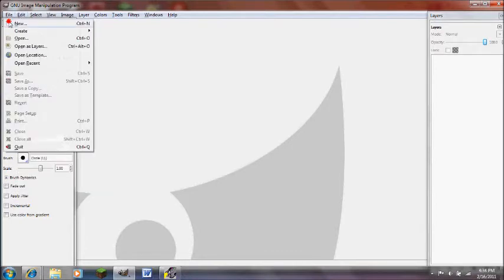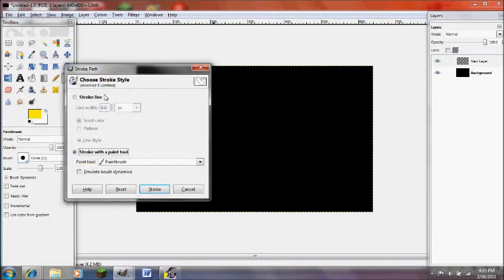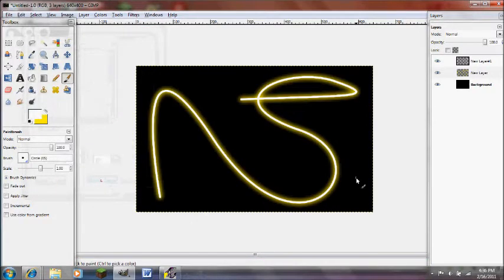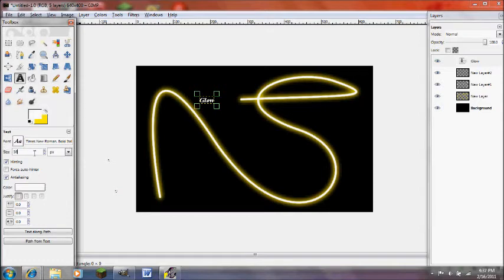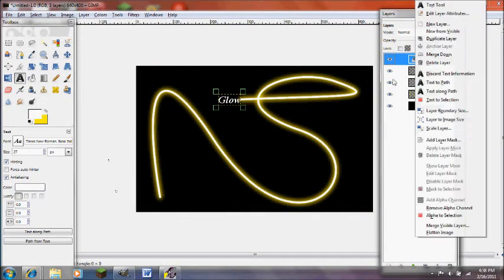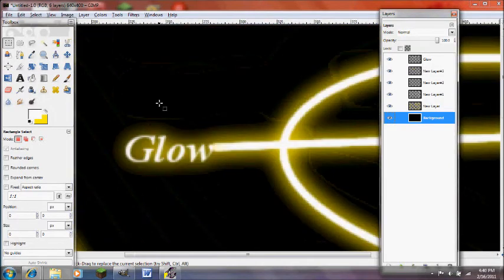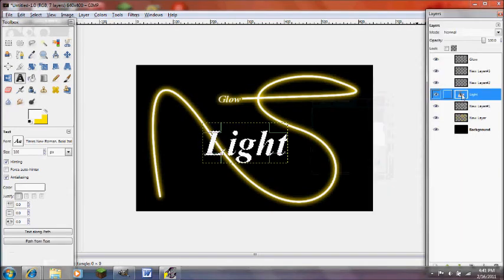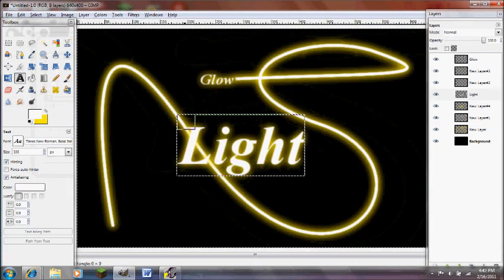How to Create Glow Effects on Paths and Text in Gimp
A Tutorial about the glow effect and how i would be used on text and paths.